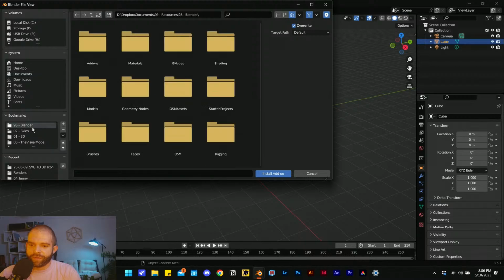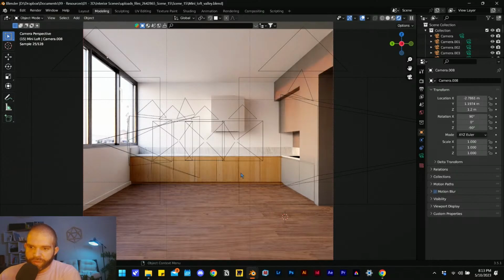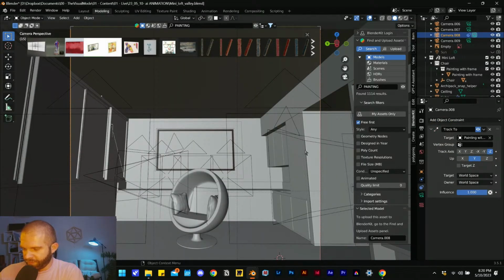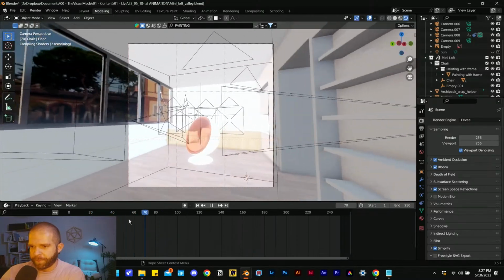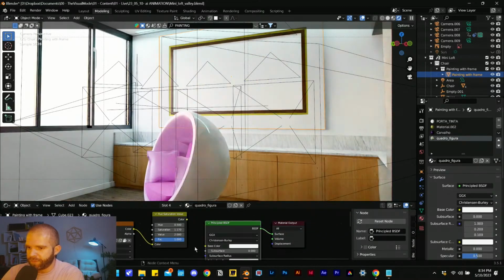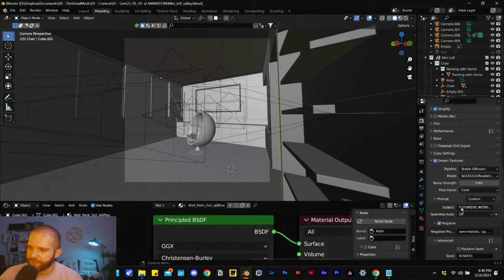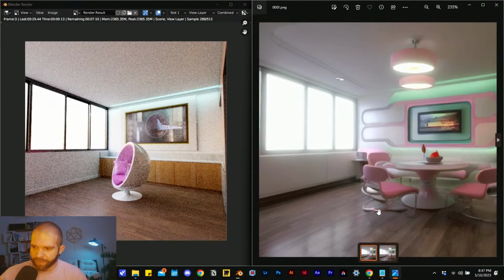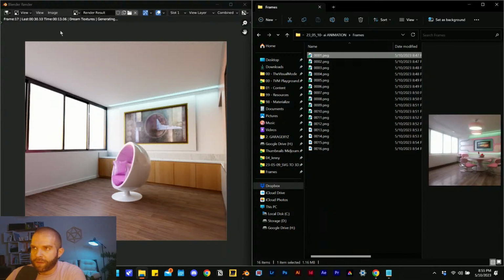Blender and Chill: Live Stream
Another exciting installment of Blender and Chill, where we'll be exploring the world of 3D modeling and animation. Whether you're a beginner or a pro, this live stream tutorial is perfect for anyone looking to take their 3D art to the next level. We'll cover everything from the basics of modeling to advanced animation techniques, with tips and tricks to streamline your workflow and improve your results. Don't miss out on this opportunity to learn from our expert instructors and join a community of passionate 3D artists!

SOCIALS

ASSETS